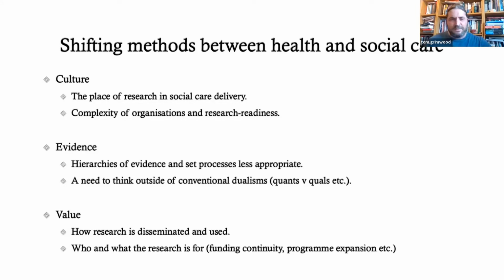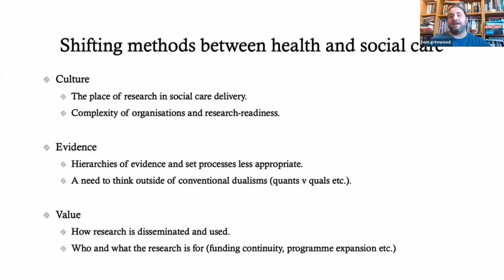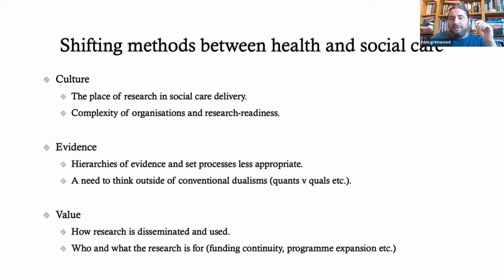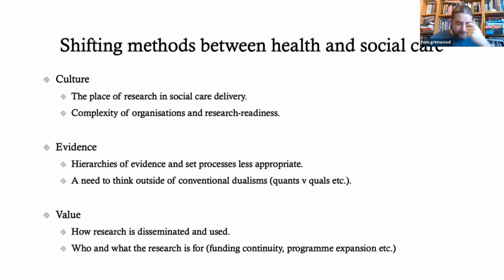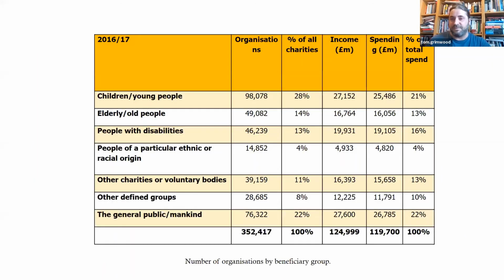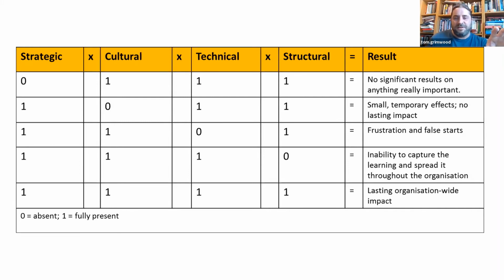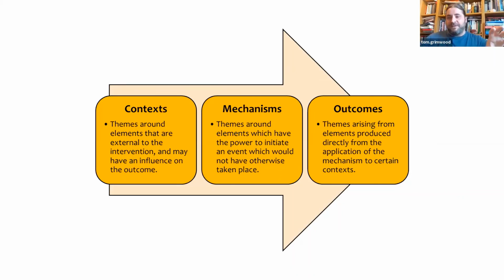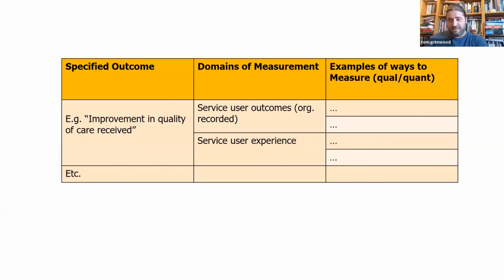NIHR Research for Social Care (RfSC) Information event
Tom Grimwood, Associate Professor and Theme Lead in Social Science Research at the Institute of Health at the University of Cumbria presents 'New to Research: Methods session for researchers'.